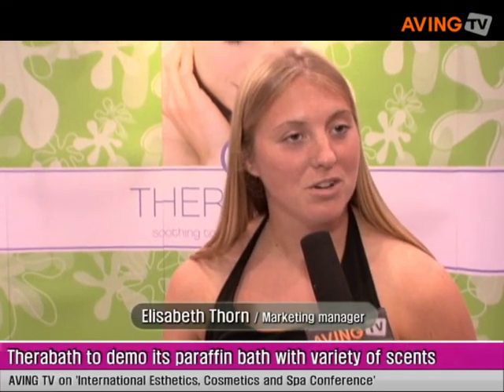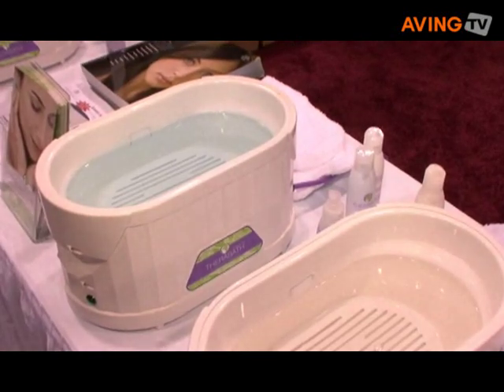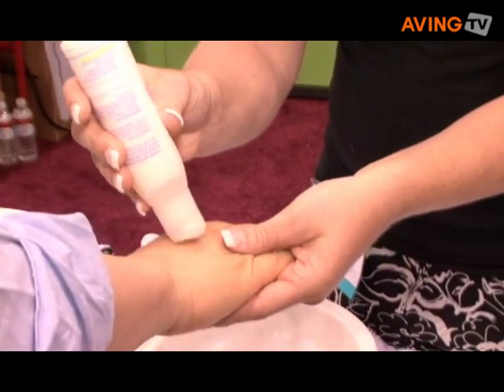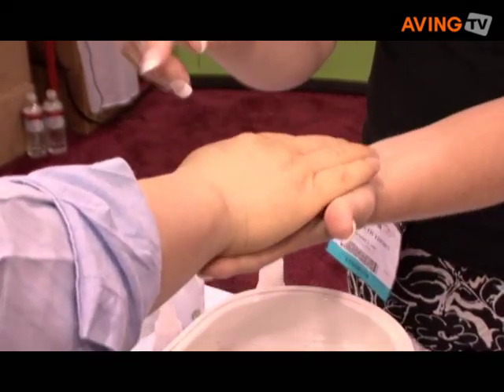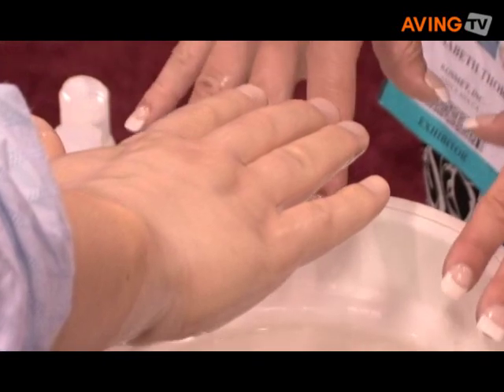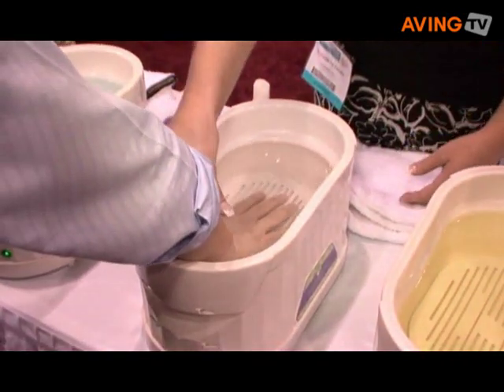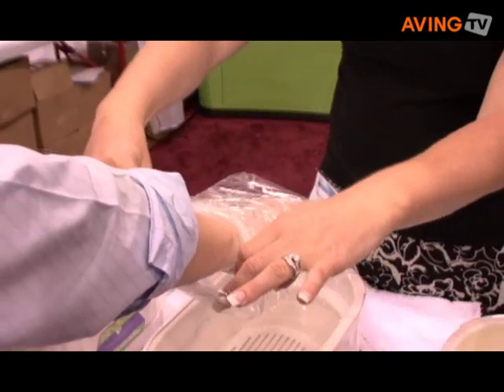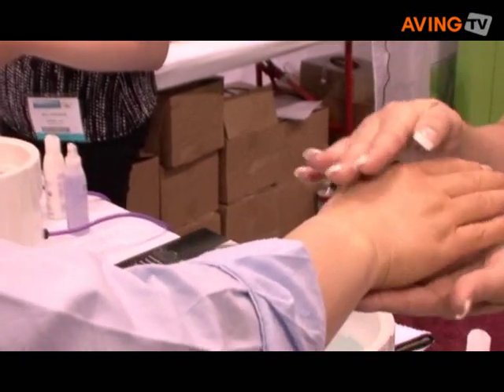Therabath to demo its paraffin bath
Therabath demonstrated its paraffin bath at the IECSC in Las Vegas, June 28-30, 2008.

Therabath's penetrating moist heat can provide instant therapeutic relief of pain due to arthritis, muscle stiffness, and injury. According to the company, Therabath professional paraffin bath is used in many medical professional's office thanks to its reliable and easy to use 24/7 operation.

The kit includes 6lbs Therabath premium paraffin availale in a variety of scents.